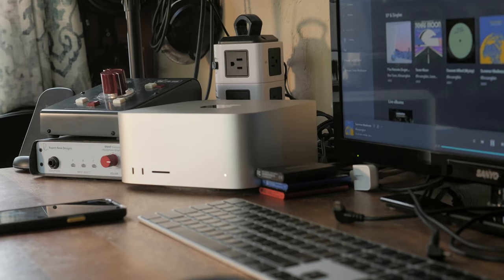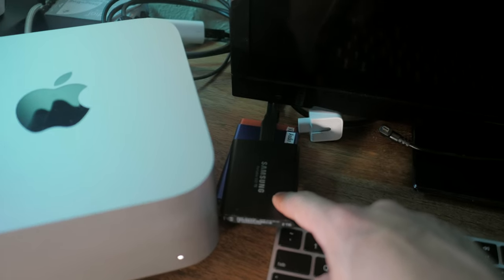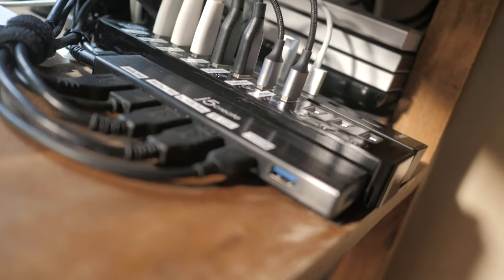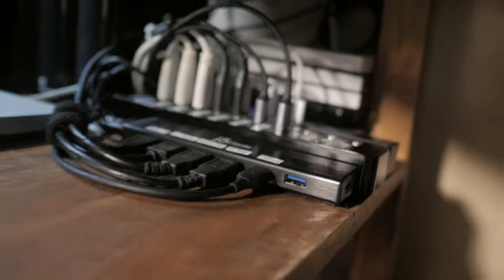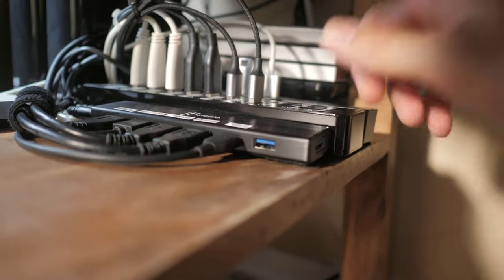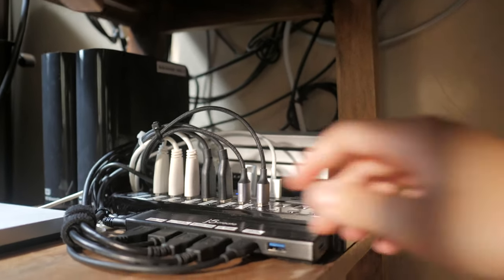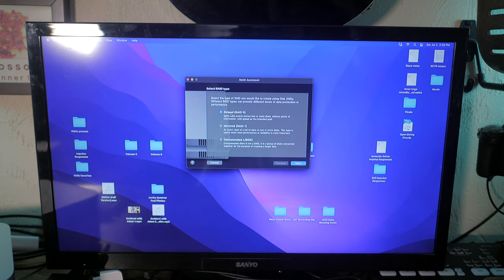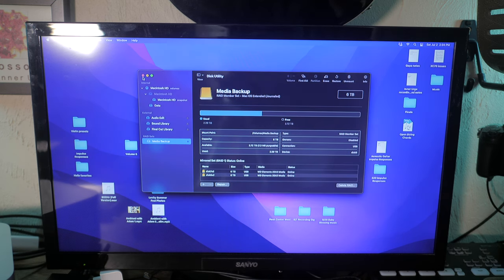Backing Up Data in your Home Recording Studio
Backing up your data is incredibly important and can be expensive. In this video I'm walking through my at home DIY setup for long-term storage and how I'm connecting all of the hard disks, SSDs, and other USB devices to my M-1 Mac Studio computer.

Hard Drives:
Samsung T7 SSD
Samsung T5 SSD
WD Elements HHD
Seagate Backup Plus HHD
J5 Create USB hub
Atolla switchable USB Hub
OWC Thunderbolt Dock
3M Zip Ties & Mounts

▶️ *Highlights*
0:00 - Intro
0:56 - Solid State Drives
2:04 - Hard Disk Array
3:47 - USB Hubs
4:30 - Connections for other USB devices
6:03 - Using HHDs for long-term storage
8:51 - How to set up a DIY RAID system
10:55 - Outro